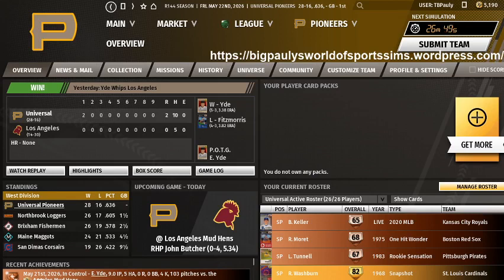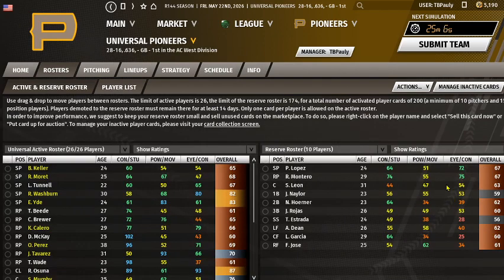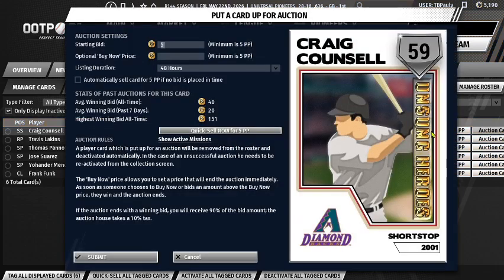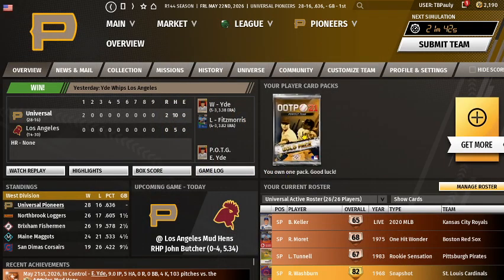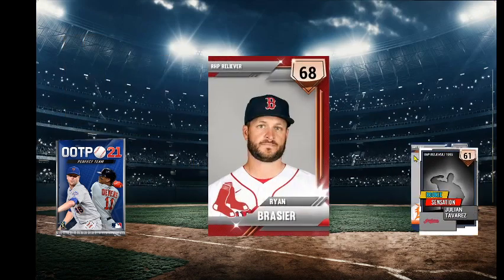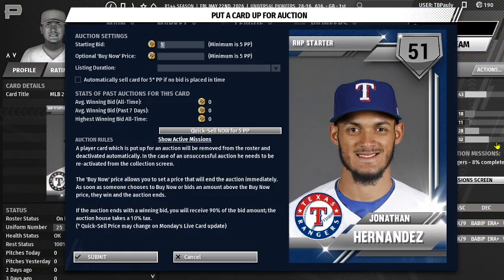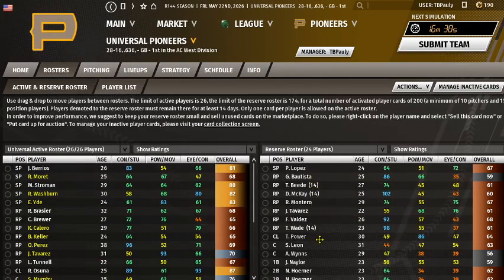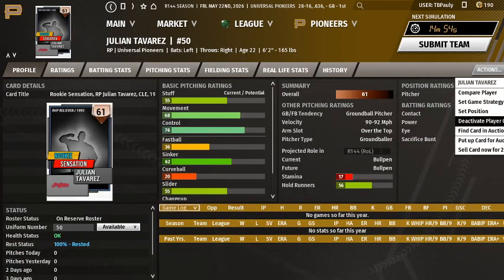OOTP Perfect Team, Part 7: Five Fingered Discount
Another episode where I keep building my Universal Pioneers Perfect Team, picking up two more Gold Cards -  and I get a pleasant surprise.